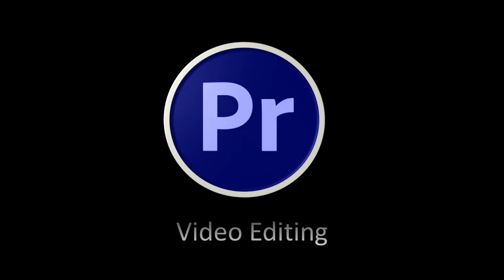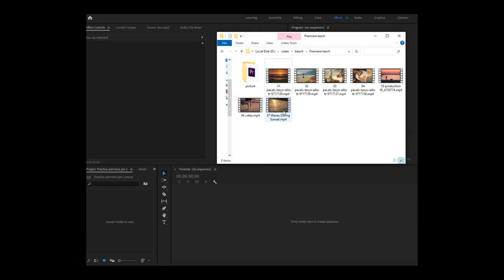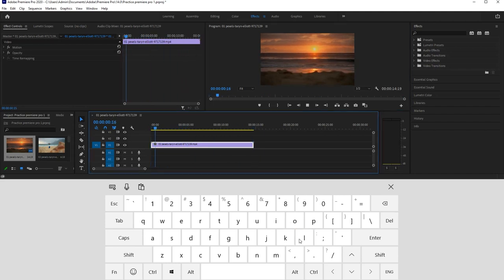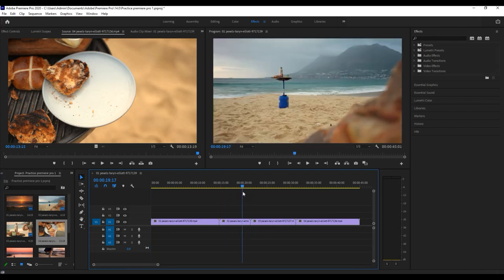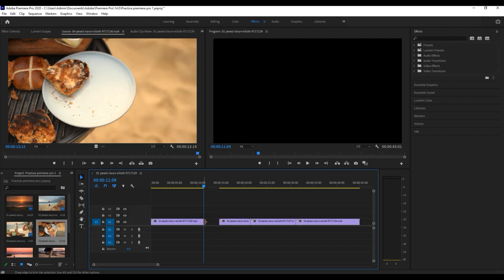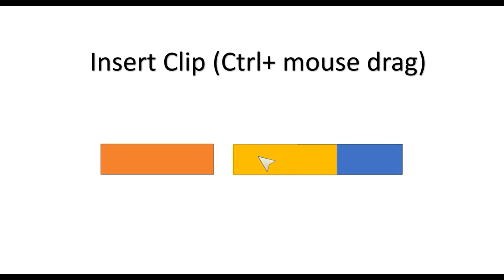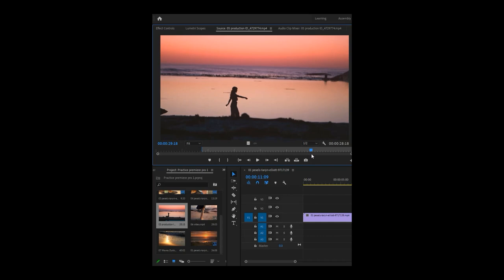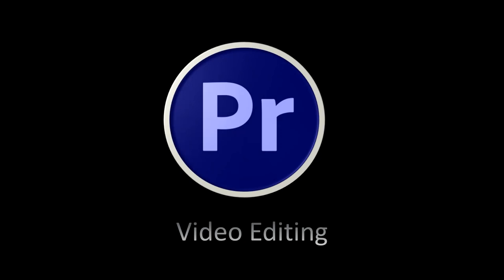Preimere Pro learning 1 video editing